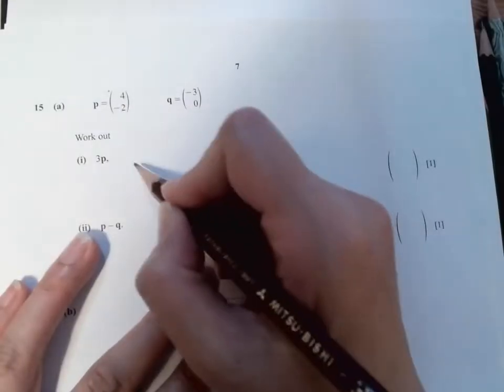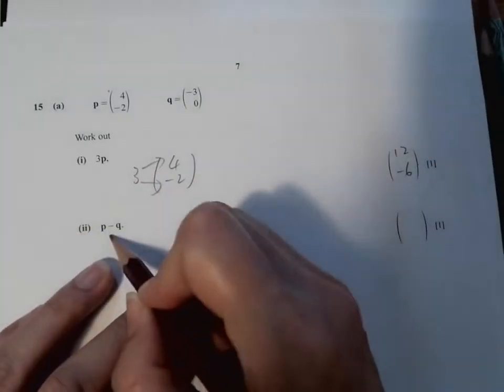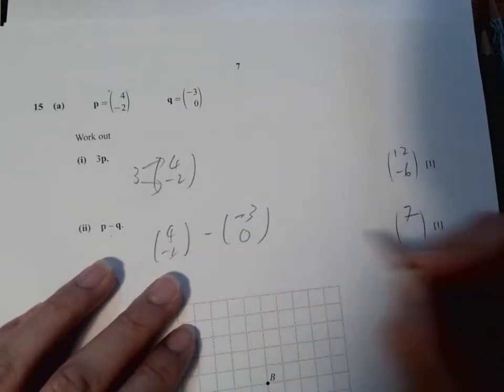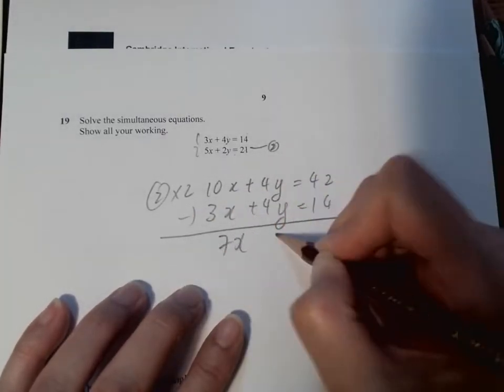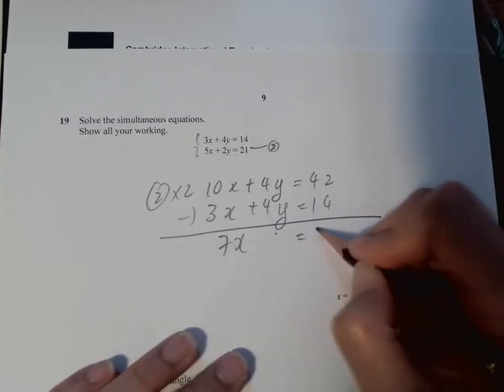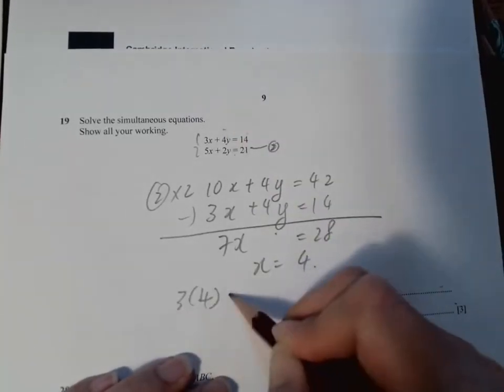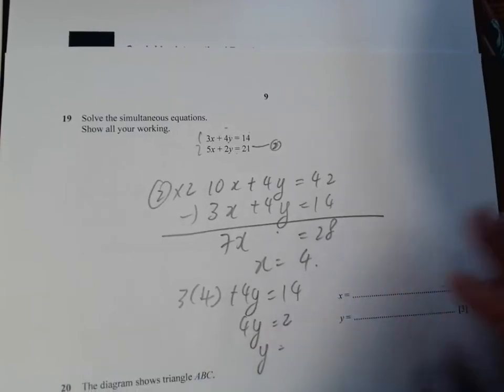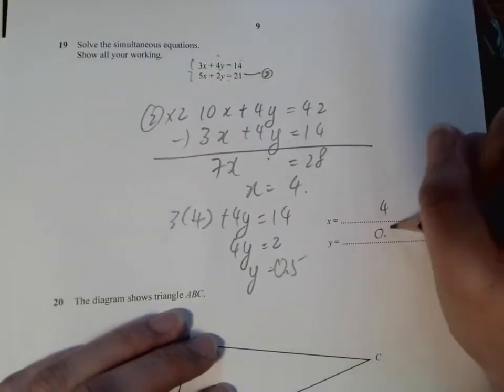IGCSE 0580 2016 MAY 12